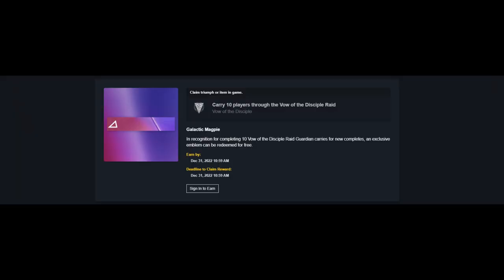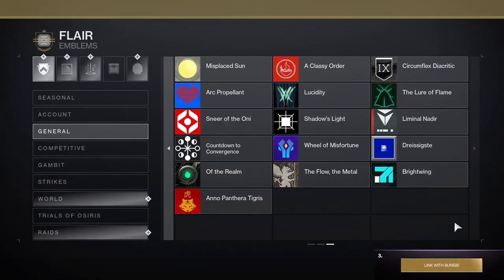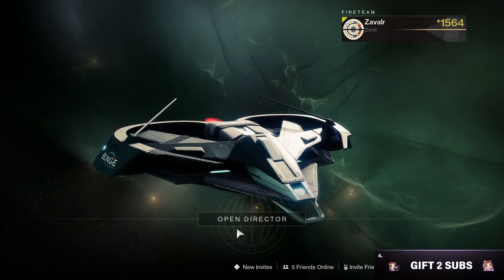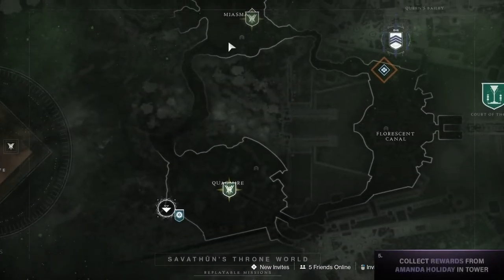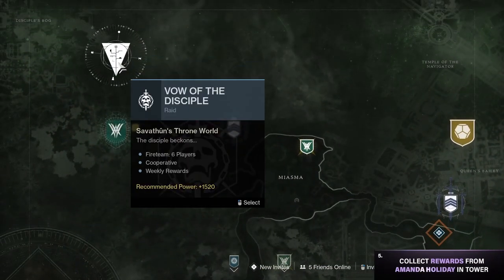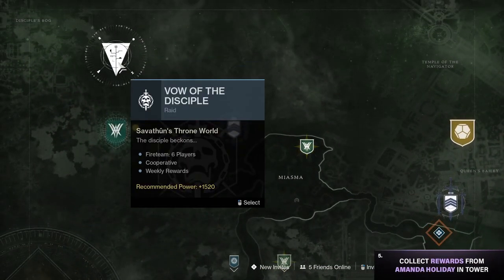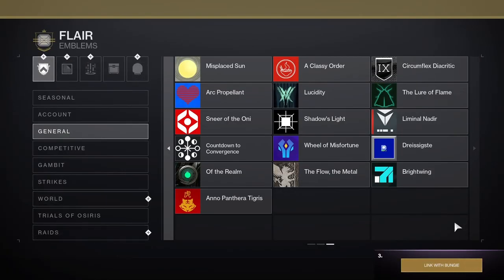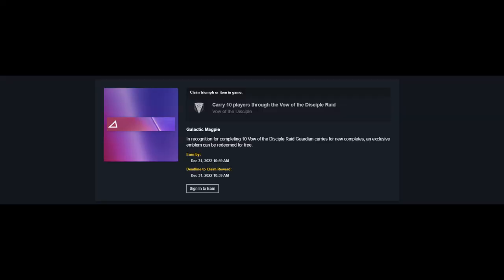NEW BUGGED Emblem - "Galactic Magpie" from VOD!